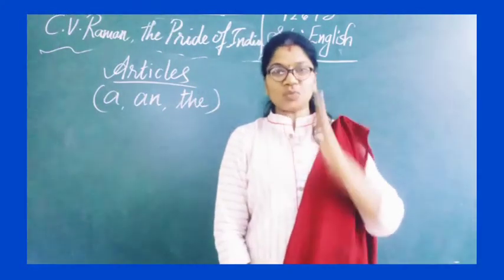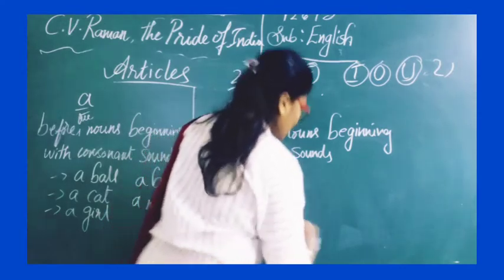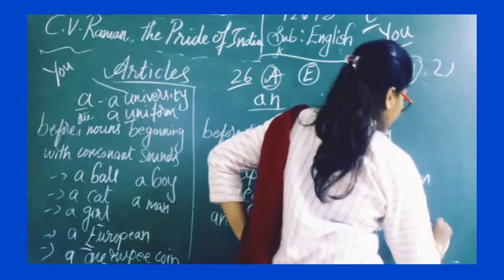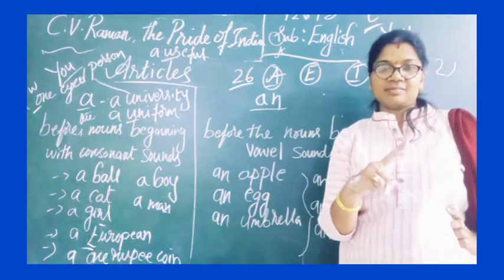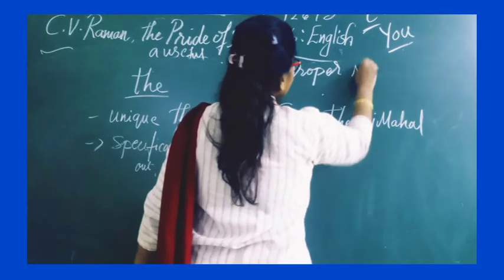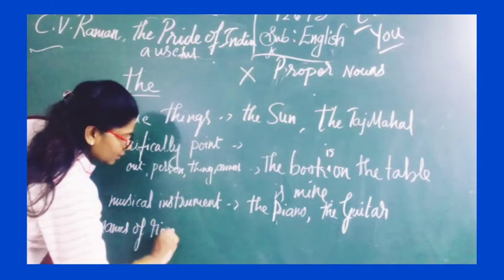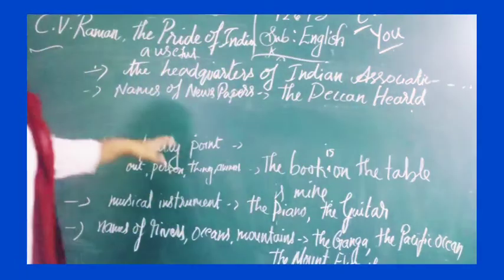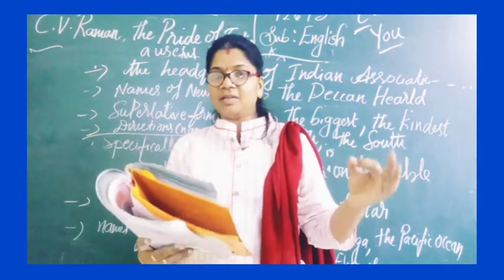vii revision of artucles